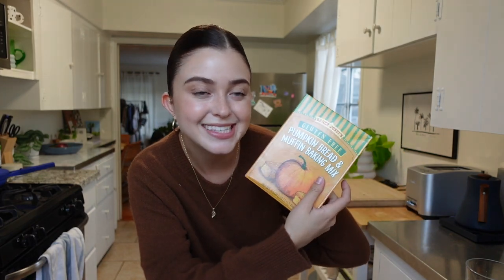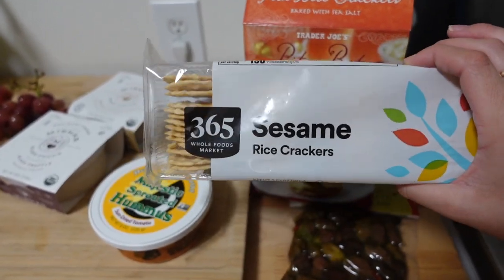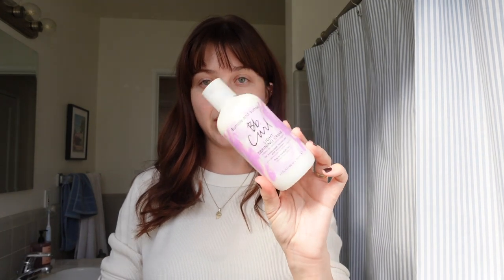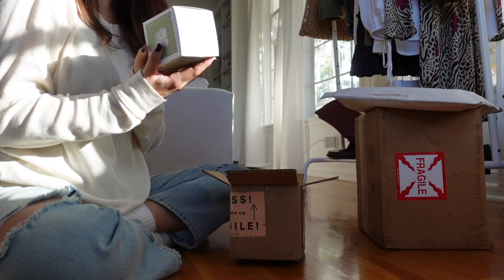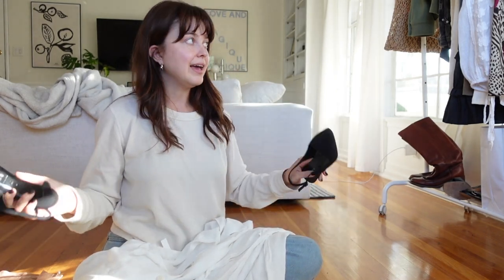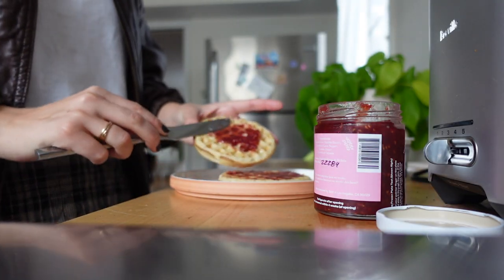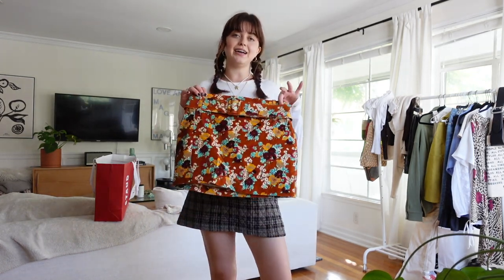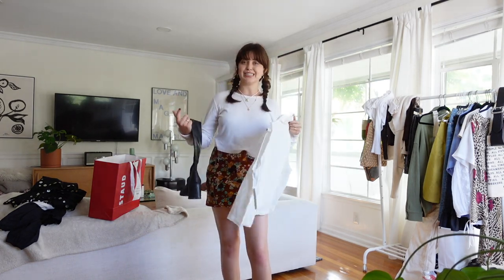hosting friends, new bedding, sephora sale picks ⭐️ days in my life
Hosting wine night, going to the STAUD sample sale, and my Sephora picks!

Bumble & Bumble Gentle Shampoo
Bumble & Bumble Light Defining Cream
OUAI Hair mask
Living Proof Dry shampoo
OUAI Heat Protection spray
Amika Matte Texture spray
GHD 1" flat iron
Dry Bar Half Shot blow dry brush
Most recent skincare routine (products in description)

Everything else:
Brown cashmere sweater